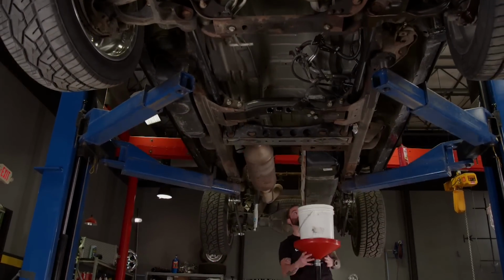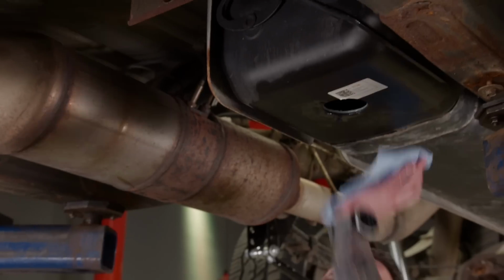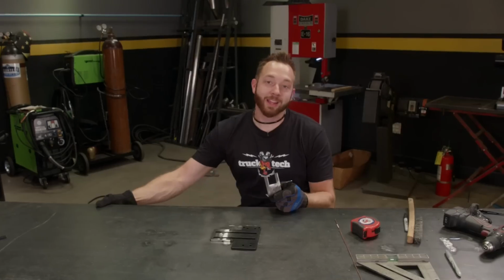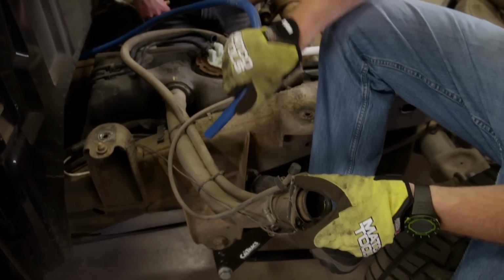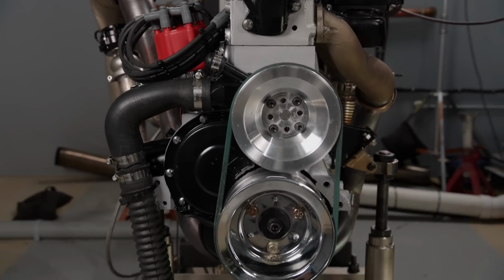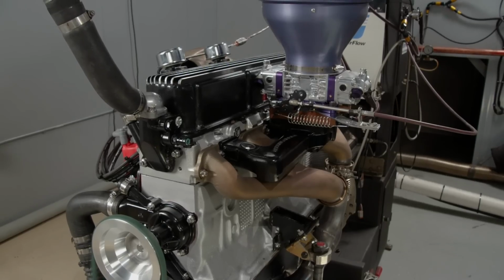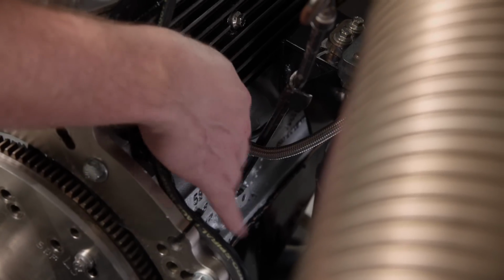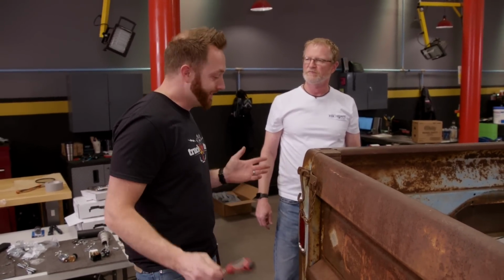Installing a Lift Pump and Sump to get more fuel to our high HP Duramax - Truck Tech S7, E3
Dragonali’s Duramax gets a lift pump and sump to handle higher horse power.  And our ’65 C10 Lo ‘n Slo is back with the rebuilt 292 straight-six.  It’s fitted on the Engine Power dyno for some initial pulls.

PARTS USED IN THIS EPISODE:

The Industrial Depot: Tools, Hardware, and Shop Supplies

Ron Francis: Wiring Kits